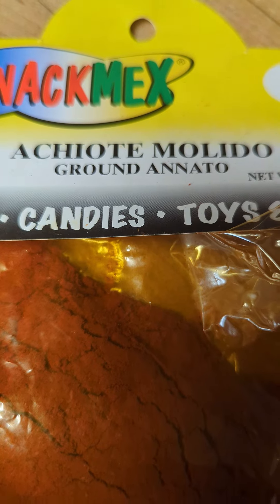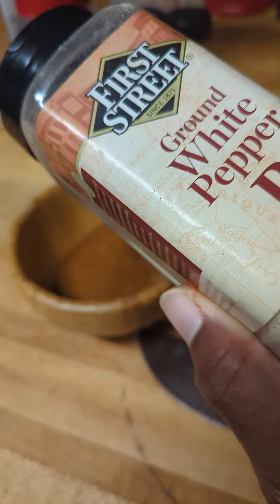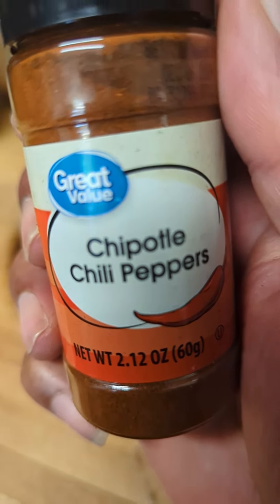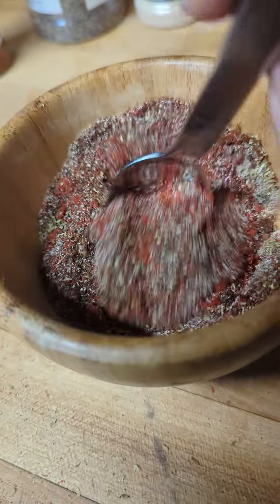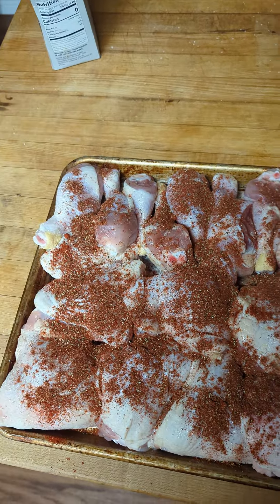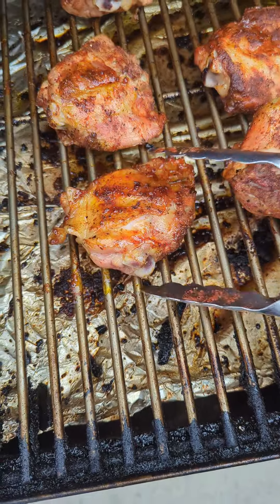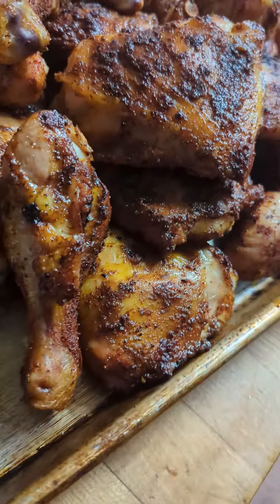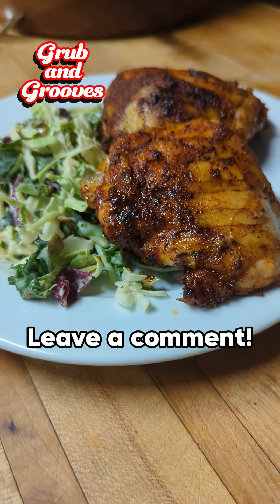My secret BBQ Chicken Rub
I'm gonna show you the Bigmista way of making Barbeque chicken and get my groove on while I do it! Everybody has their own way of cooking Barbecue Chicken. Do you marinate or brine? Make your own BBQ rub or buy it? Smoke it or grill it?

Want to up your spice game? Get a copy of my book Spice: The Variety of Life